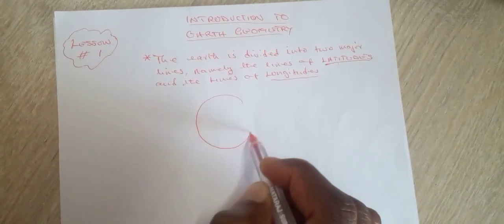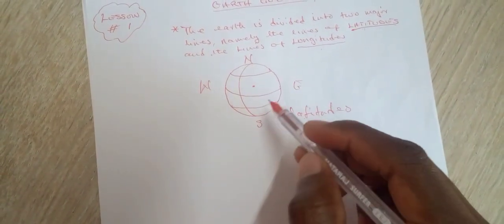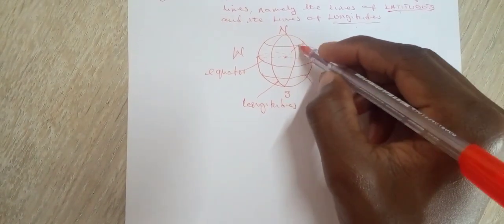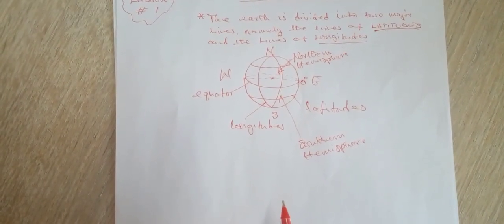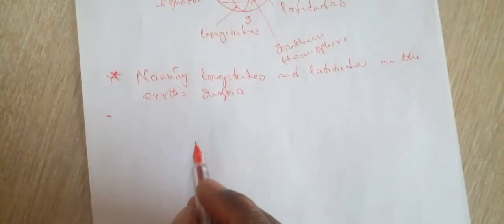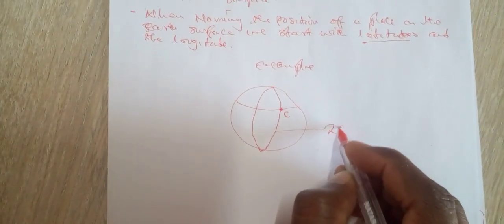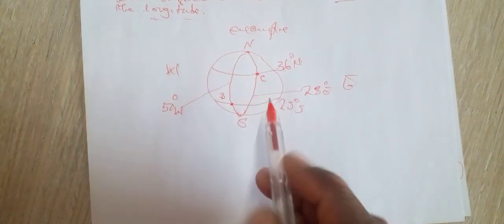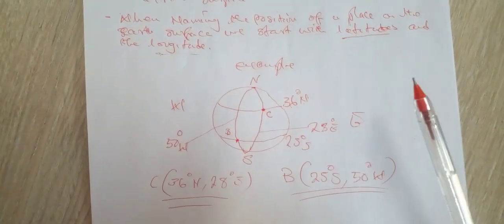INTRODUCTION TO EARTH GEOMETRY (naming longitudes and latitudes) lesson #1